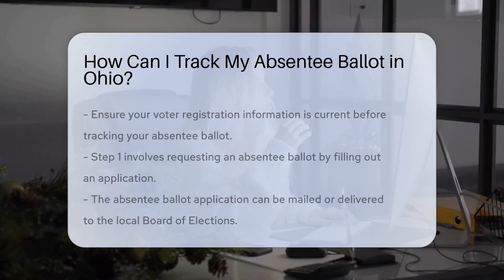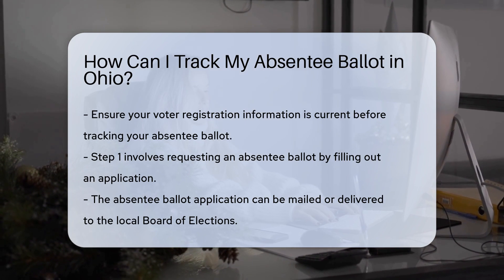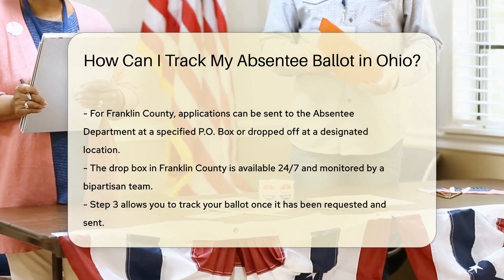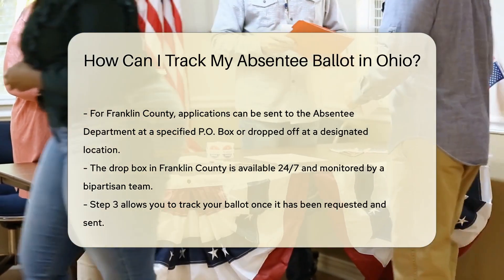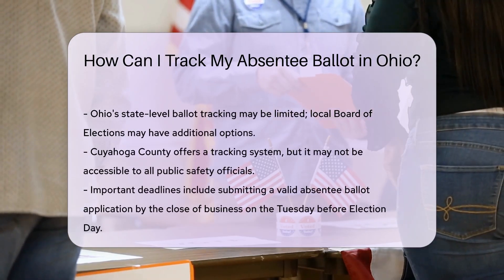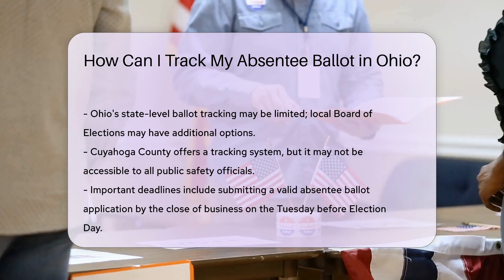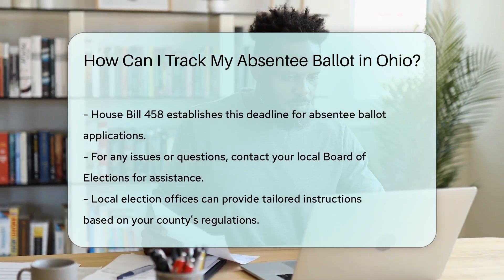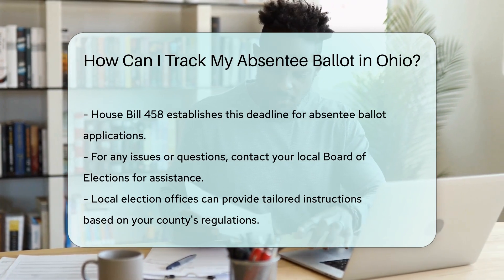How Can I Track My Absentee Ballot in Ohio? | CountyOffice.org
How Can I Track My Absentee Ballot in Ohio? Have you ever wondered how to track your absentee ballot in Ohio? In this detailed guide, we explain the step-by-step process to ensure you can successfully request and track your ballot. From updating your voter registration information to submitting your application and tracking your ballot status, we cover all the essential steps you need to take.

Remember, deadlines are crucial, so make sure to submit your application on time to avoid any issues. If you encounter any challenges or have questions along the way, contacting your local Board of Elections is the best course of action for personalized assistance.

For more information and resources related to tracking your absentee ballot in Ohio, visit CountyOffice's dedicated page on absentee ballots Additionally, for further insights on absentee voting and election procedures, you can refer to the official Ohio Secretary of State

Don't miss out on exercising your right to vote absentee, and make sure to stay informed and updated throughout the process.